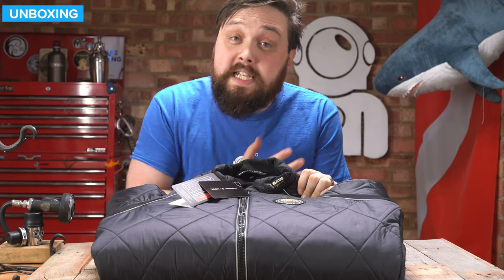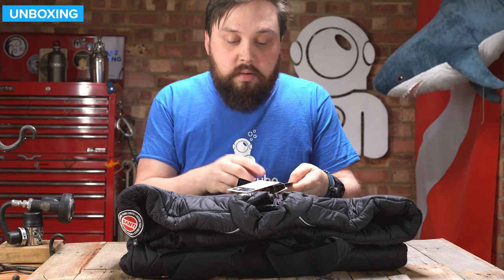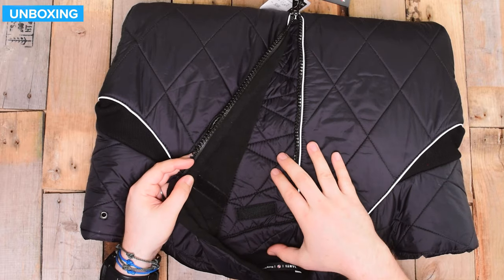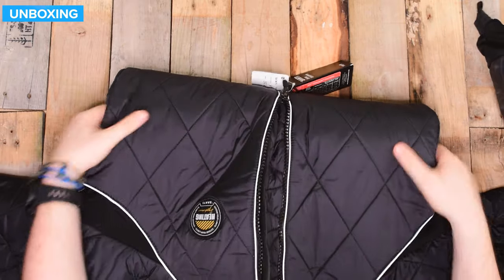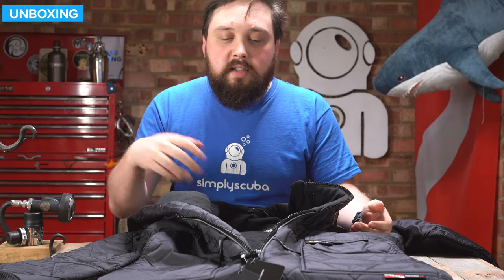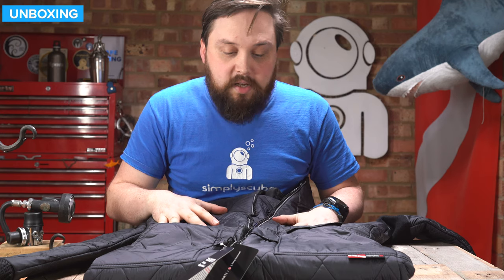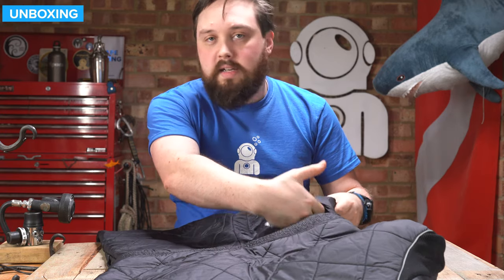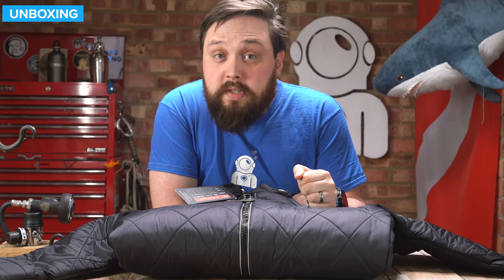Santi BZ400 Extreme Heated Undersuit | Unboxing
The Santi BZ400 Heated Undersuit is a warm undersuit with heating coils running through the body, arms and legs to keep you warm on longer and colder dives. The full-body undersuit is made to keep you warm and dry even without a battery. But, when things turn cold you can activate the heating coils for some external heating.

Heating Coils run inside the material over your chest, back, upper legs and arms with connectors on the wrists so that you can connect Santi's Heated Gloves. A short cable from your abdomen connects to the internal wiring of a Santi Thermovalve or Connector that in turn connects to an external battery. That way, you have full control of the undersuit heating and can disconnect at any moment.

Chapters
00:00 - Hello
00:40 - Unboxing
02:03 - Closer look
07:50 - K-Bye